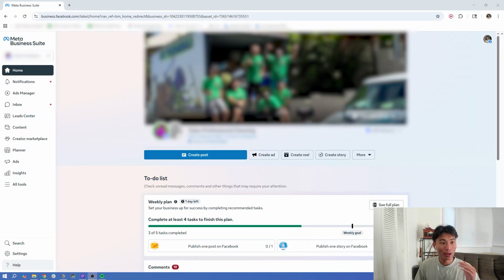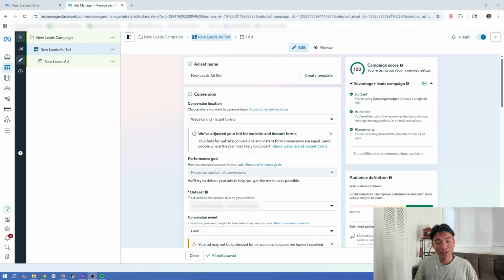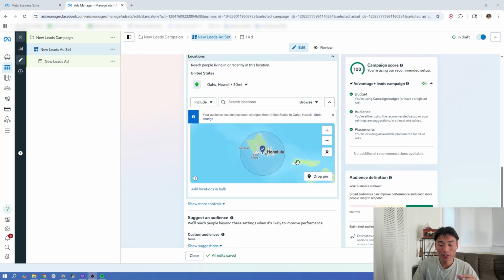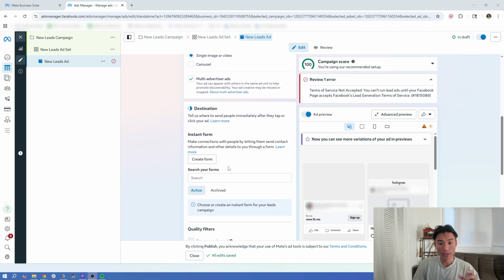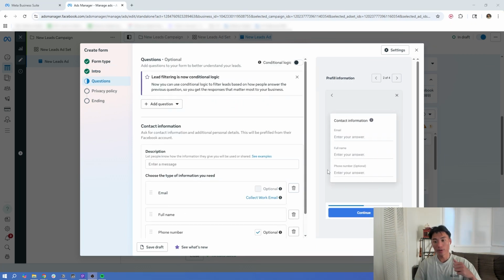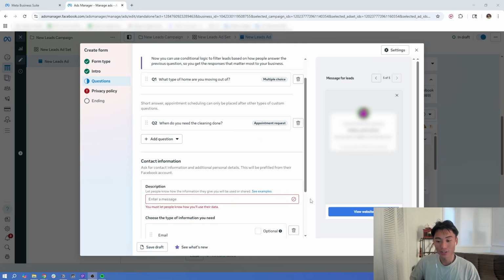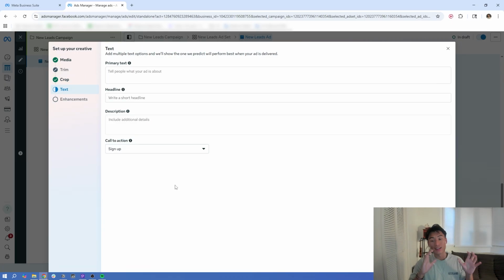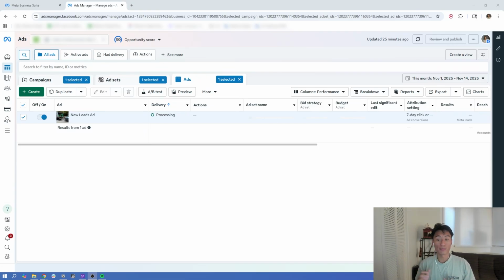Meta Ads Tutorial (Step by Step) How To Use Meta Ads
timeline:
0:00-0:15: what is meta ads
0:00-1:00: creating a campaign
1:00-2:12: creating an ad set
2:12-5:20: creating an ad
5:20-5:53: wrapping it up